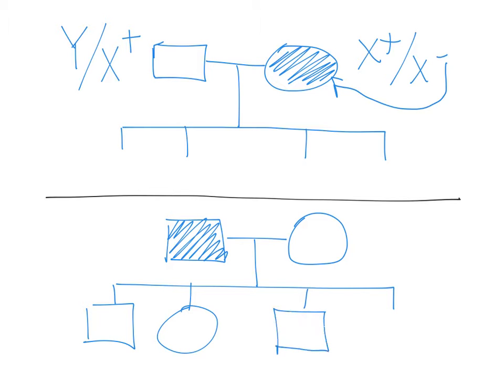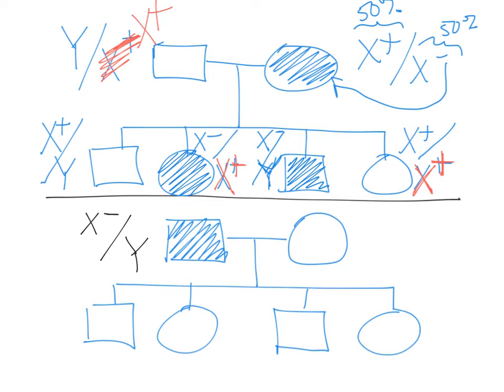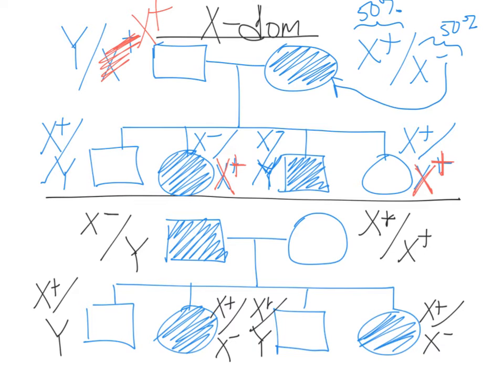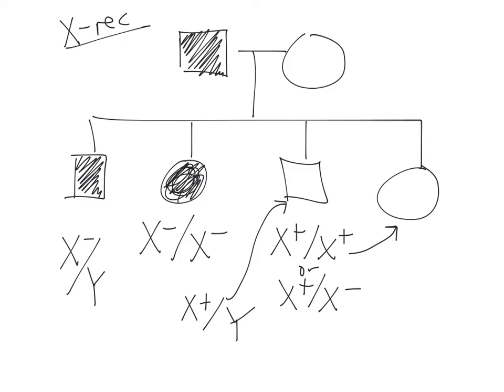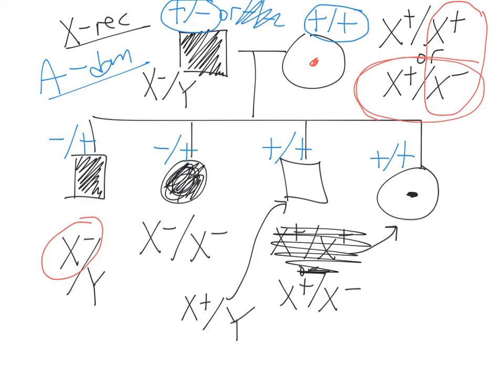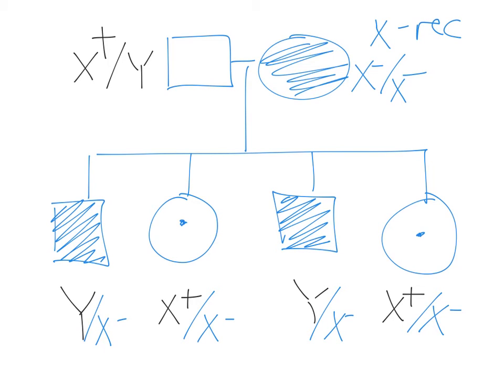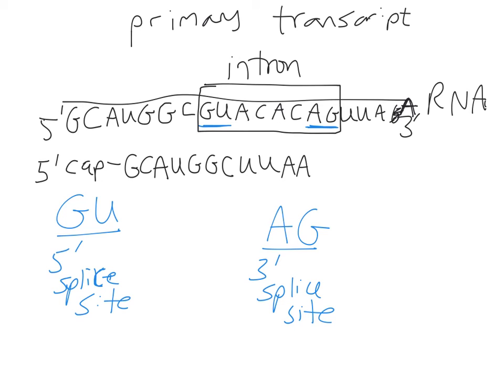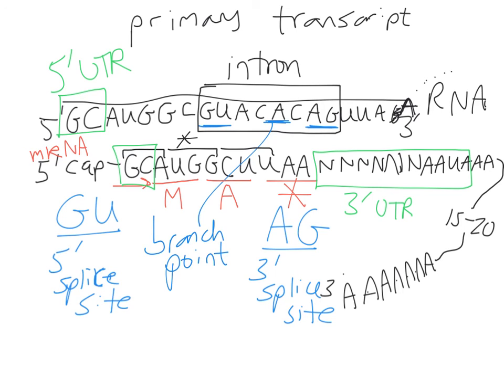160413 102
00:00 After a question about the TATA box and the initiation of transcription in prokaryotes and eukaryotes
00:36 Pedigree analysis: reciprocal crosses to diagnose an X-dominant pattern
14:28 Could this pedigree be X-recessive?
26:30 Reciprocal cross for X-recessive
29:32 Reviewing the 5' and 3' splice sites and the branch point (also processing, and translation)
38:10 Where are the 5' and 3' untranslated regions (UTRs)?